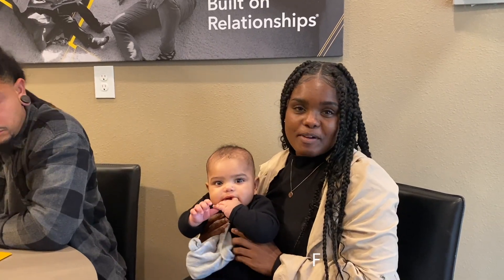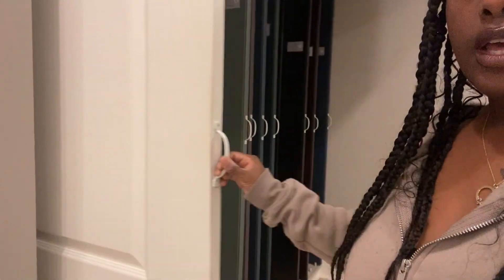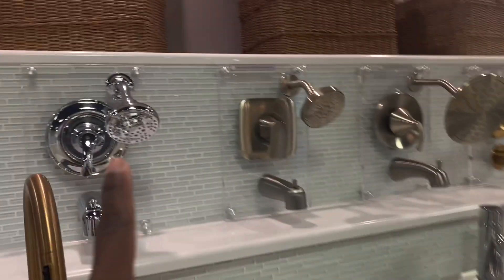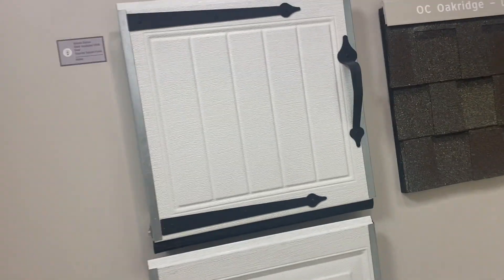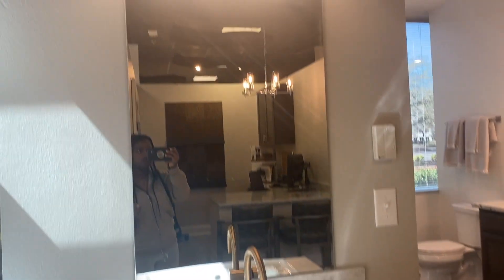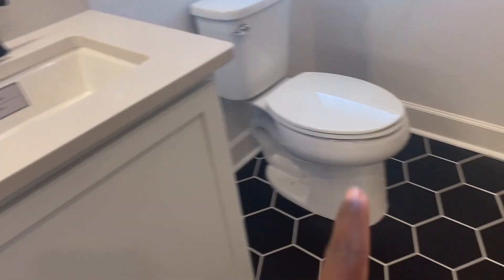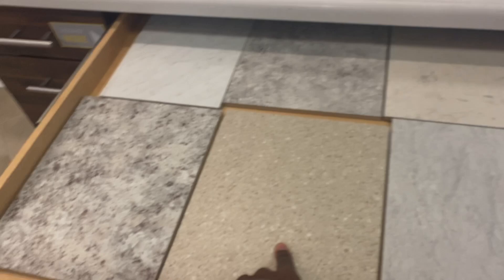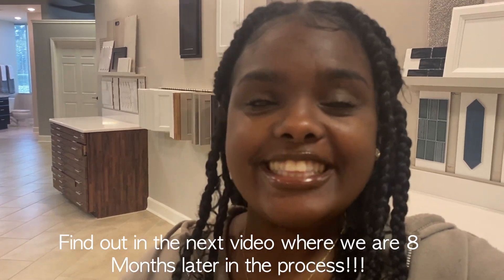We started our NEW BUILD house buying process | come with us to the Design Studio !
10 months ago we started new build house buying process! watch to find out where we are in the process! Come with us to the design studio! The fact that were buildig a home was so emotional! God gets the glory!

HI my name is Ashley before i get into who i am i want to let you know that Jesus loves you and you do matter !
anyway My name is Ashley  I live in Florida ! im a mom to a 6 year old and 1 month old ! Im a wife , an encourager for christ ! On this channel i have a purpose to encourage you , uplift you and motivate you ! To let you know that Jesus is alive and you dont have to do it alone ! You can be all that he called you to be while balancing everything else ! but hey dont do it on your own ,Do it with God!
you will see God carry me through my journey and i hope that you will be encouraged ! I hope that before anything you will see that Jesus is alive and he is the way !
I will do relatable mom vlogs , encouraging mom chats, diy , cleaning content , shopping! Any thing that a mother would enjoy !
If you are on the journey of becoming a mom i just want to let you know i have been there , I was on a ttc journey twice and God brought me through deliverance and changed my life !
i pray i can bring value and make you smile ! be encouraged today !